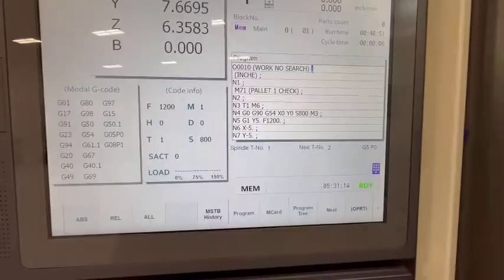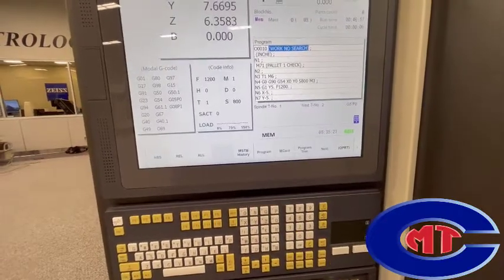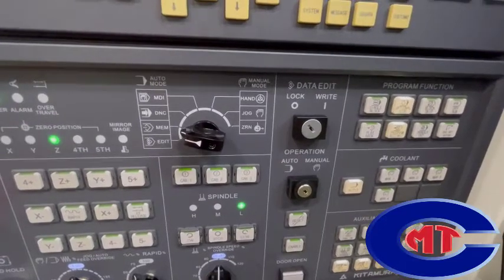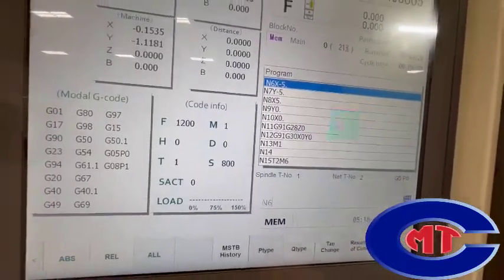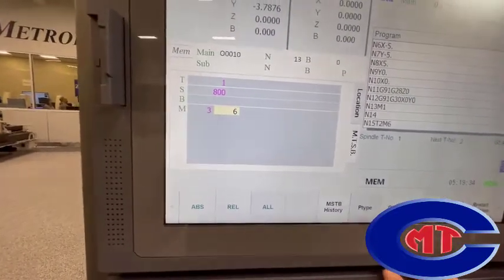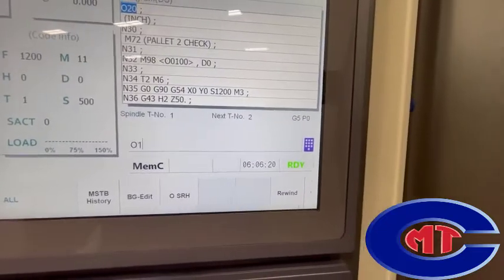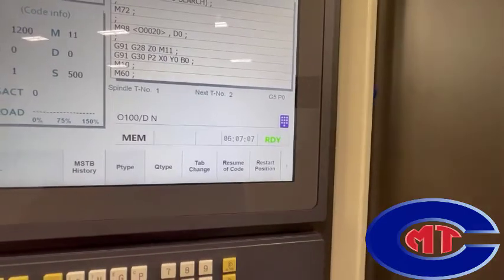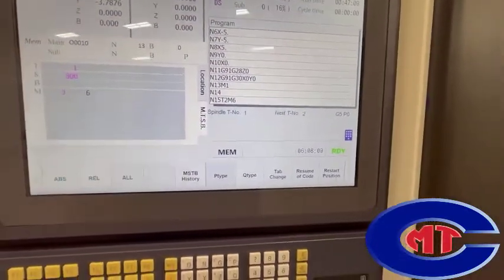Program Restart on a Kitamura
This is Video explains the steps necessary to restart a program with a Mitsubishi control. This example is on an HX300ig/400 with M800 series Mitsubishi control.